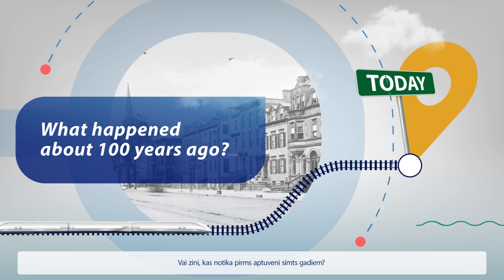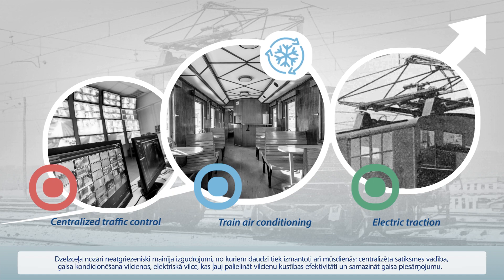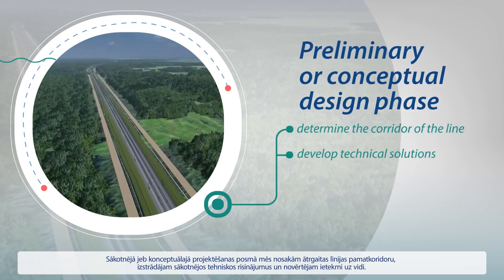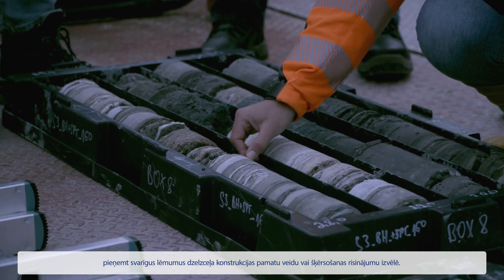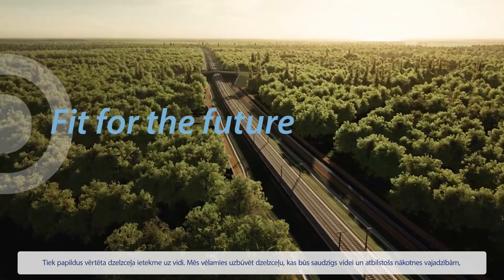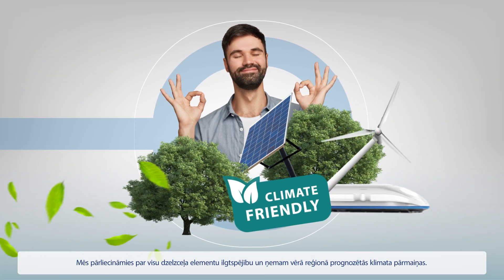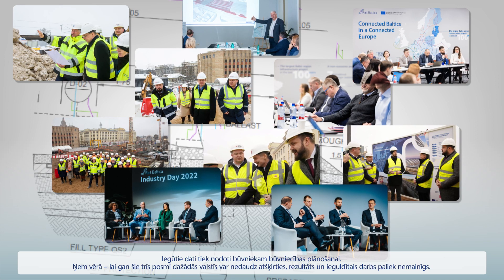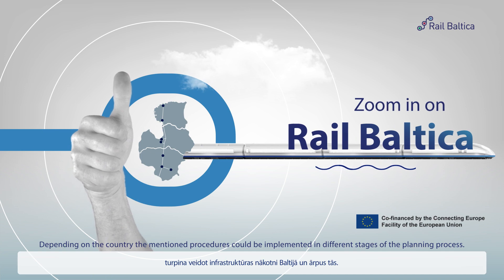Projektēšana - Zoom in on Rail Baltica / subtitri:LV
Lai tuvāk aplūkotu dažādus Rail Baltica megaprojekta īstenošanas aspektus, aicinām iepazīties ar jaunām video sērijām. “Zoom in on Rail Baltica” sniegs iespēju tuvāk iepazīties ar dažādiem Rail Baltica projekta aspektiem, tostarp projektēšanas procesu, virtuālo dizainu un tehnoloģijām, dzelzceļa apakšsistēmu attīstību – elektrifikāciju, kontroles vadību un signalizāciju, ekonomisko koridoru un plašākām dzelzceļa infrastruktūras būvniecības priekšrocībām.

Trešajā "Zoom in on Rail Baltica" epizodē stāstīts par pavisam jaunas, 870 km garas dzelzceļa līnijas, kas šķērso trīs Baltijas valstis, projektēšanas procesu.